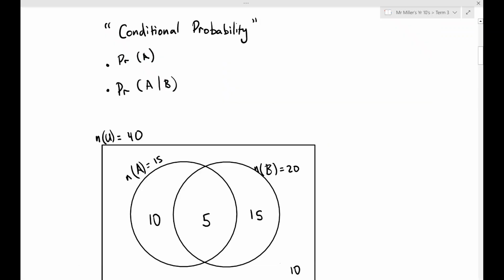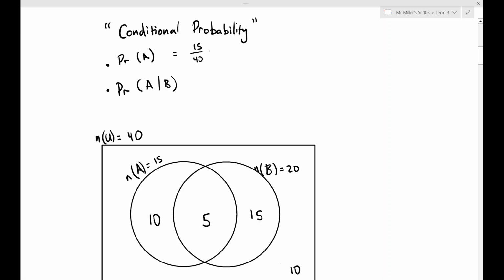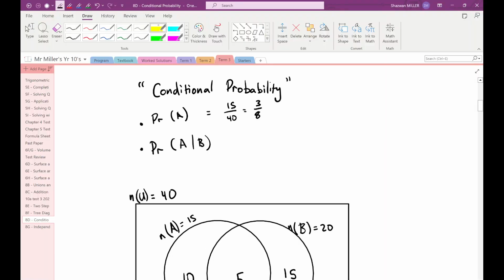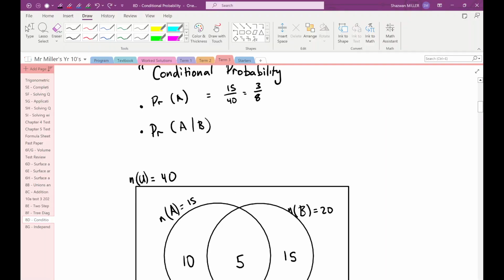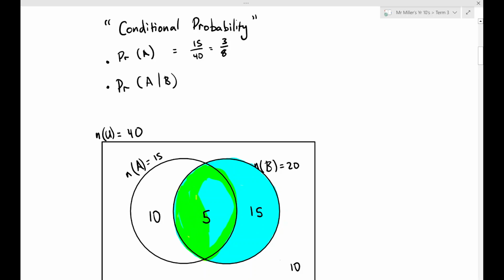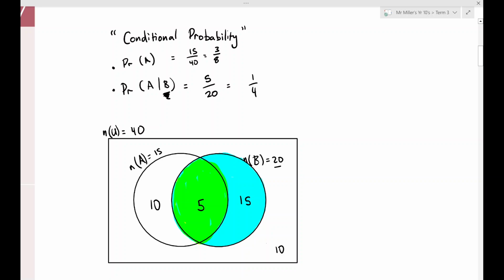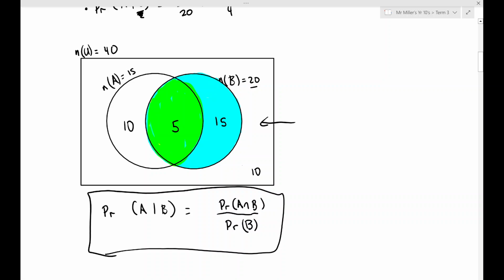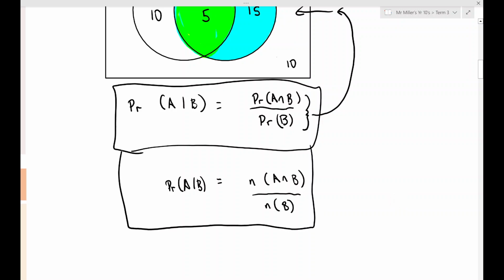Conditional Probability notes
Notes on Chapter 8D - Conditional Probability